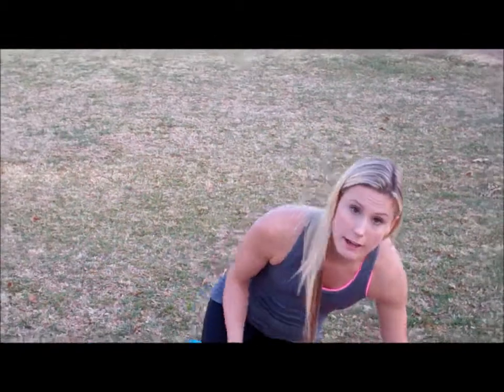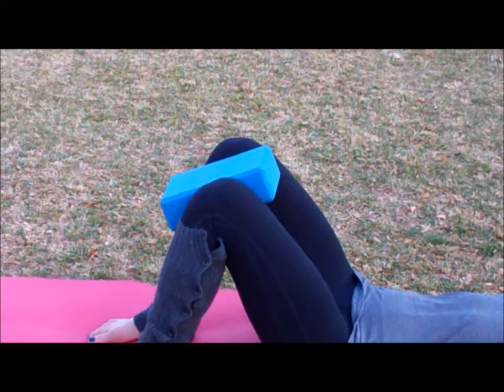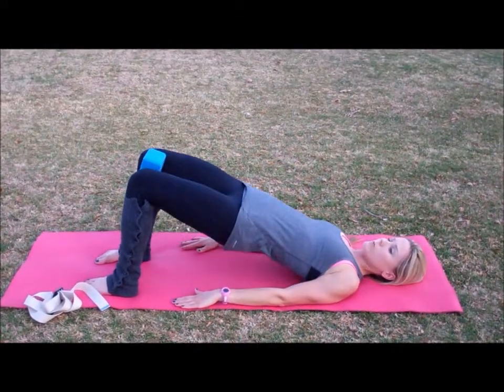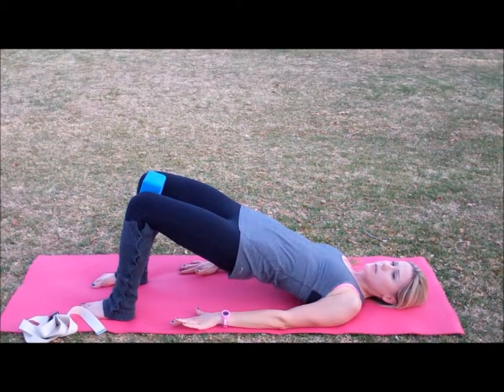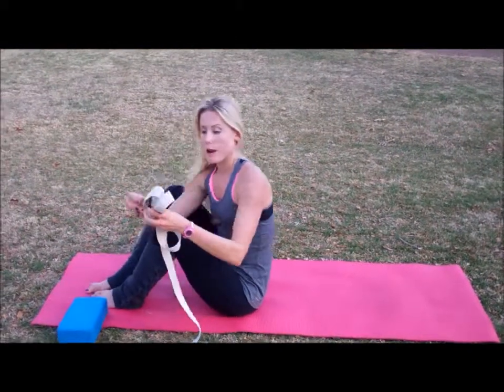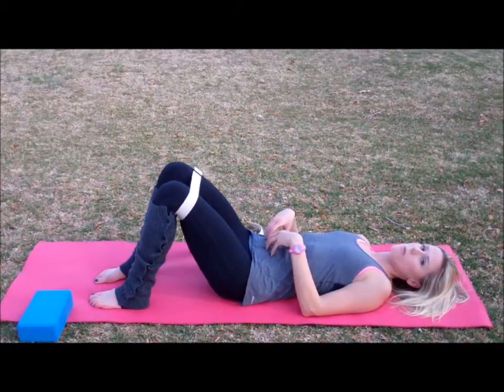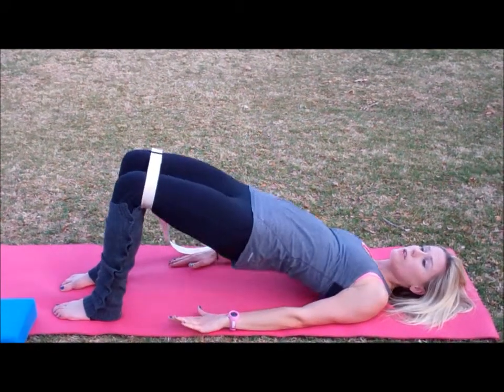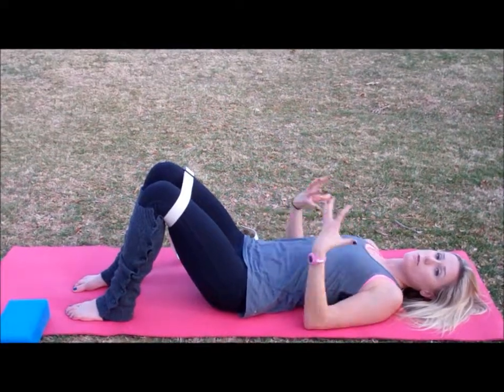Get Some Glutes! Hip Stability Week 1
Learn how to get your glutes in tip top shape this year!